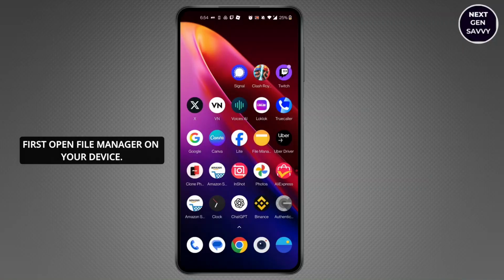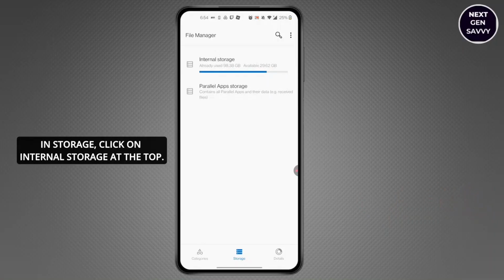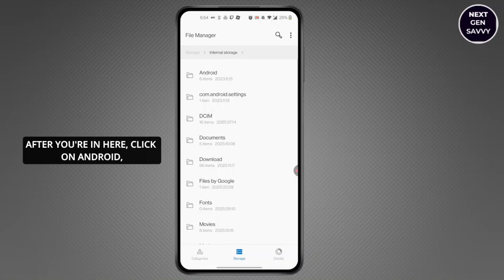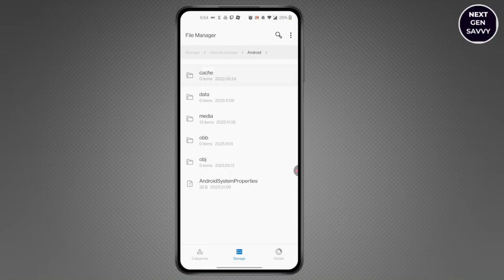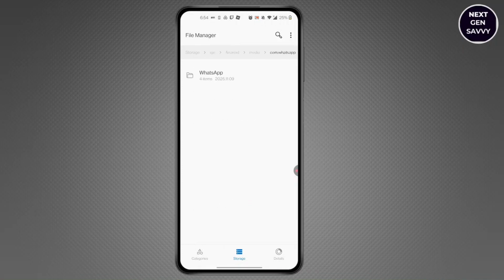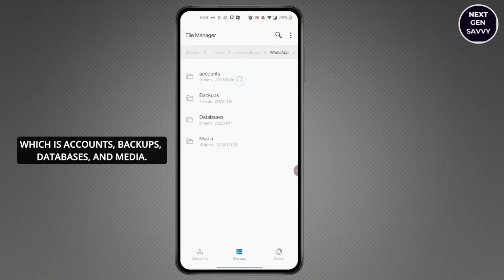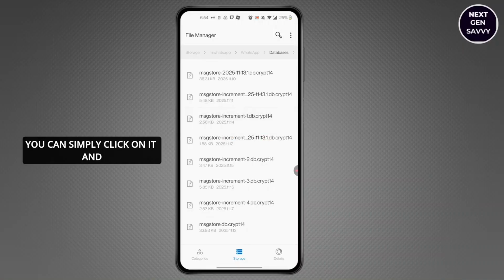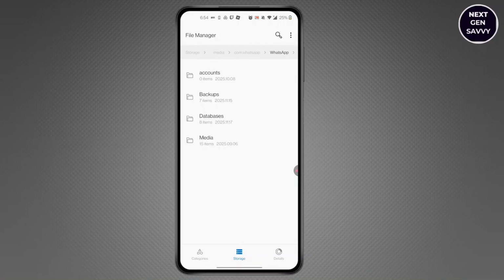How to Access WhatsApp Files - View all WhatsApp Files (Pics, Vids, Backups)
Welcome to our step-by-step guide on "How to Access WhatsApp Files - View all WhatsApp Files (Pics, Vids, Backups)"! If you want to easily find and manage your WhatsApp media or backups, this video is perfect for you. We'll show you how to access all WhatsApp files on your phone or computer, view your pictures, videos, and chat backups, and organize them efficiently. From checking internal storage to using built-in tools, these tips will help you get full control over your WhatsApp data.

In this video, we will show:

How to access WhatsApp files on Android and iPhone

How to view WhatsApp pictures and videos

How to find and manage WhatsApp backups

Tips to organize WhatsApp media efficiently

How to free up space by handling WhatsApp files